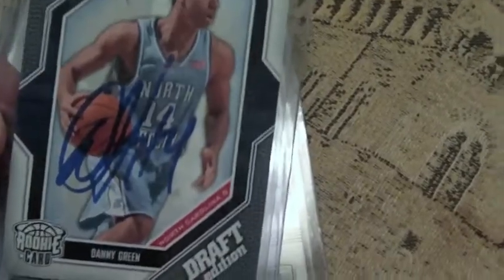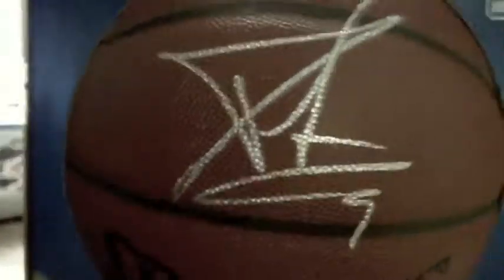SAN ANTONIO SPURS IP AUTO RECAP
Clippers vs Spurs